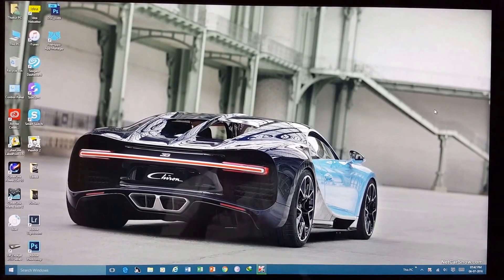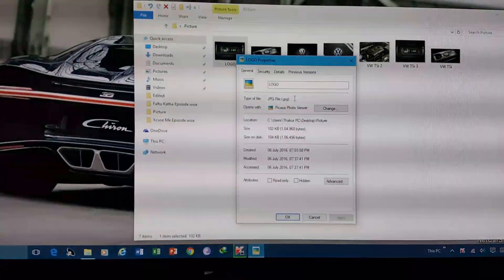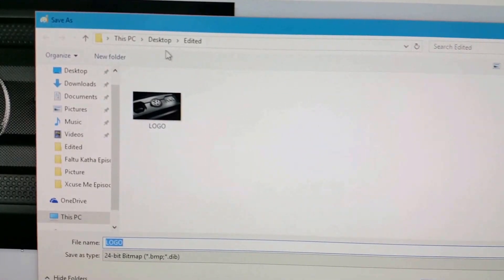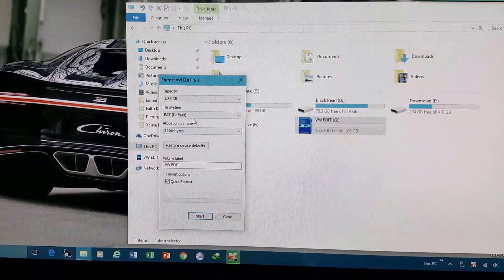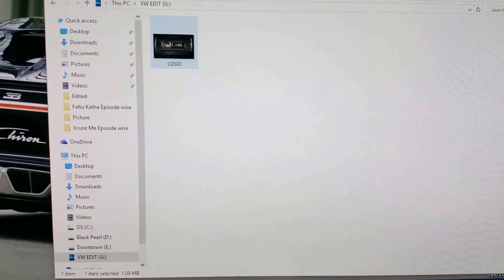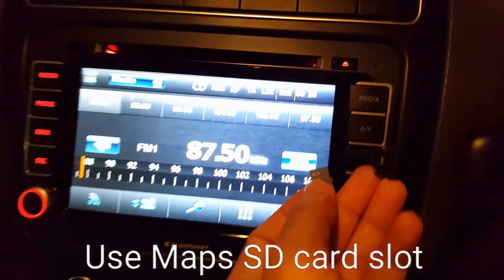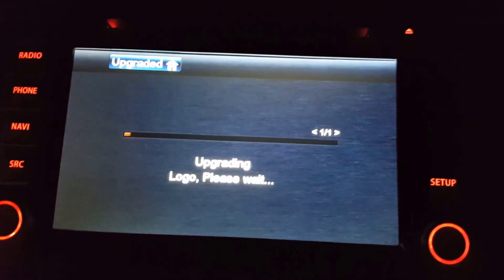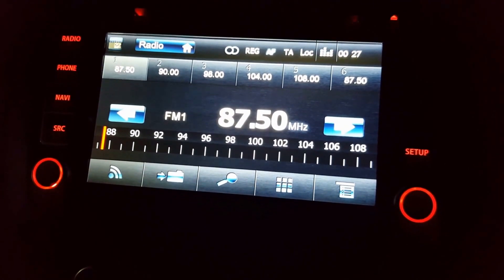Blaupunkt Philadelphia 835 Boot Screen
How to change the boot screen of blaupunkt philadelphia 835